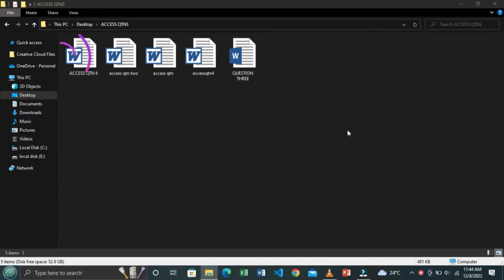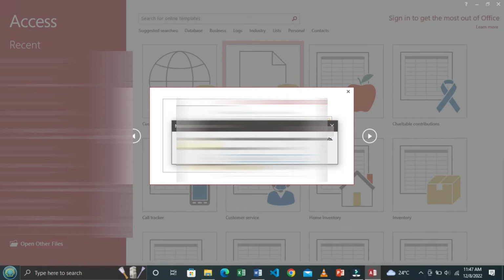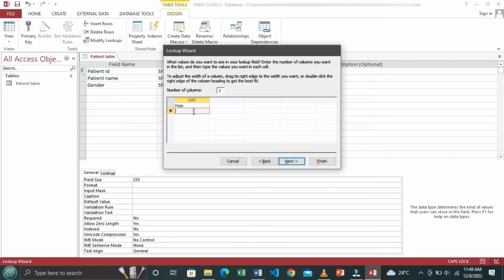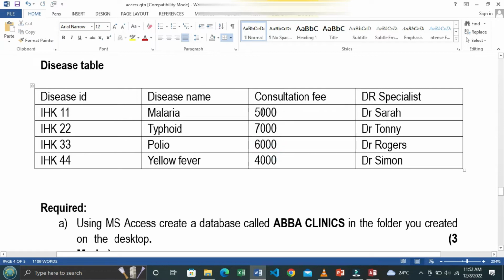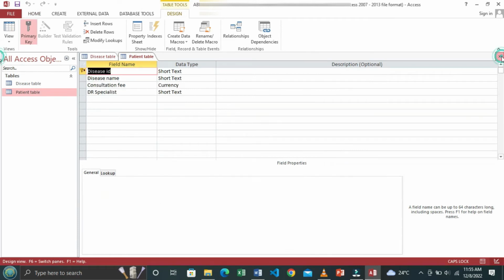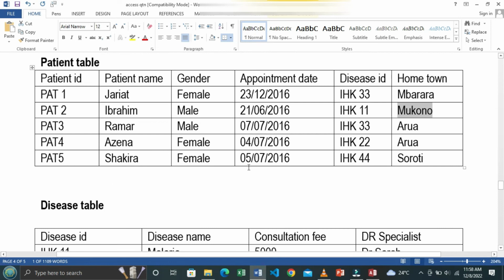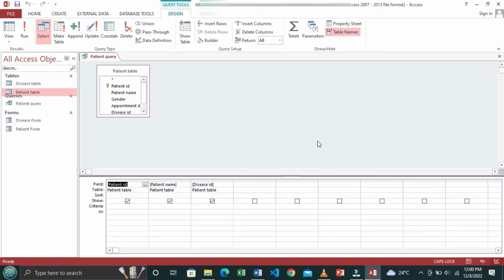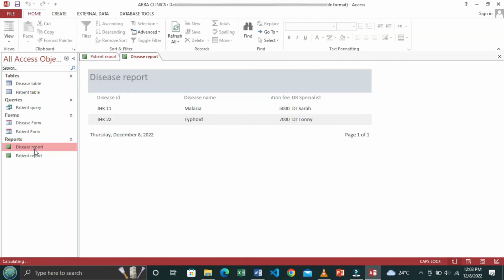MICROSOFT ACCESS RECAP EDITION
After the release of the previous access video, we realized there were some concepts that we had not explained clearly